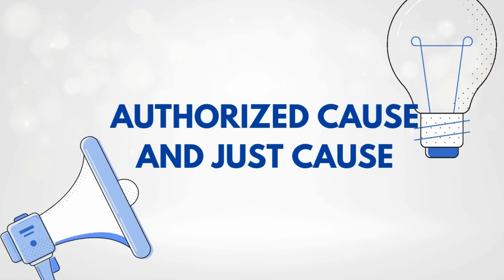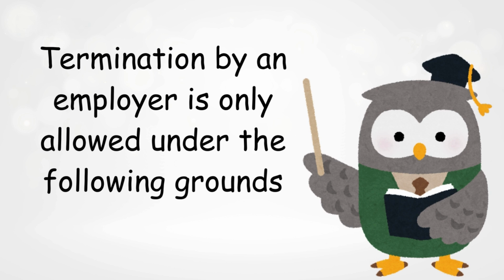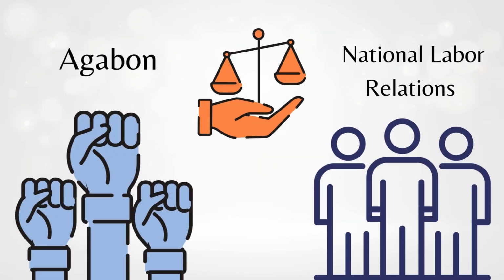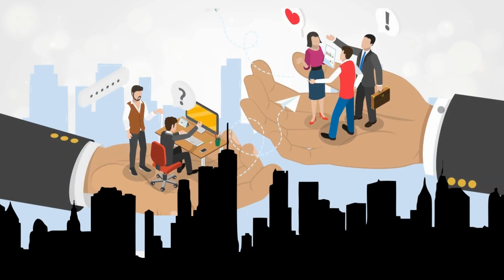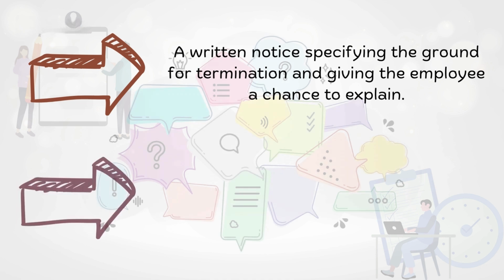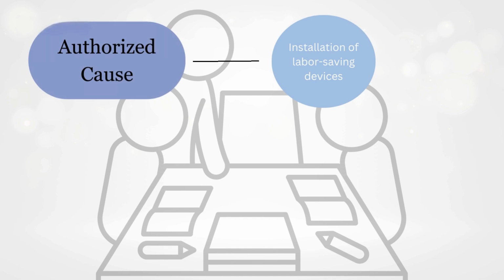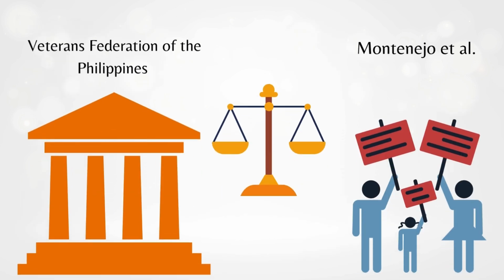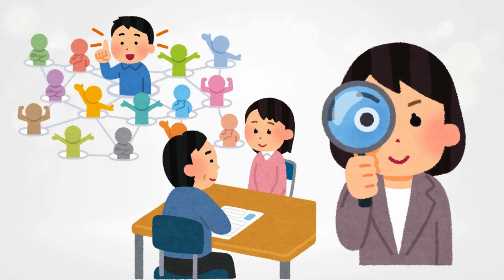Just Causes and Authorized Causes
Unlock the difference between 'Authorized Cause' and 'Just Causes' in this quick breakdown! Learn key insights on employment rights and how they impact both employees and employers.

References:
● Agabon v. National Labor Relations Commission, G.R. No. 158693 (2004, November 17). Supreme Court of the Philippines.
● Labor Code of the Philippines (Presidential Decree No. 442, 1974). Book Six: Post-Employment, Articles 294, 297, 298, and 299.
● Supersonic Services, Inc. v. De Jesus, G.R. No. 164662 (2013, February 18). Supreme Court of the Philippines.
● Veterans Federation of the Philippines v. Montenejo, G.R. No. 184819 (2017, November 29). Supreme Court of the Philippines.

Song Title: Get it done
from: Netuno sound tracks